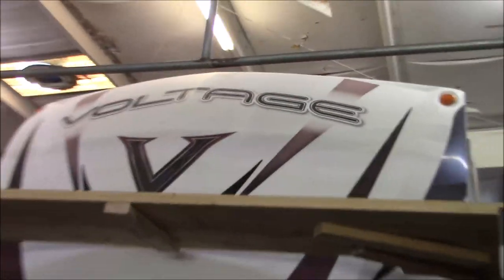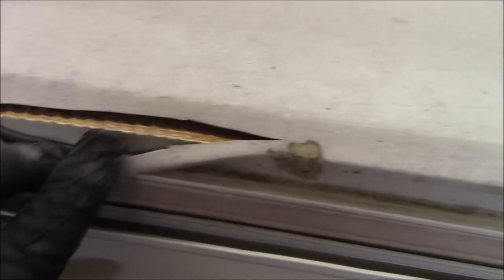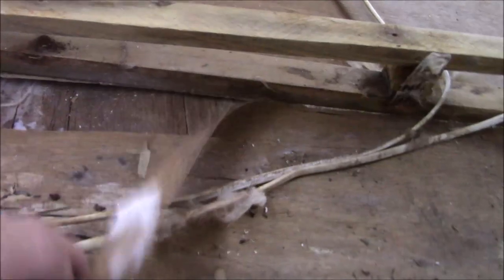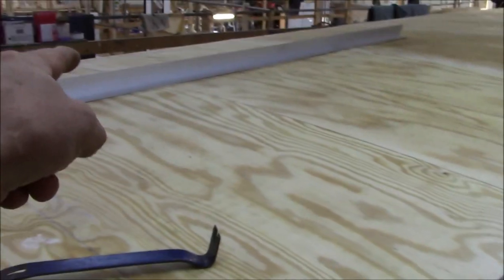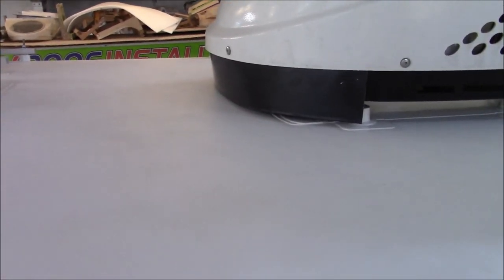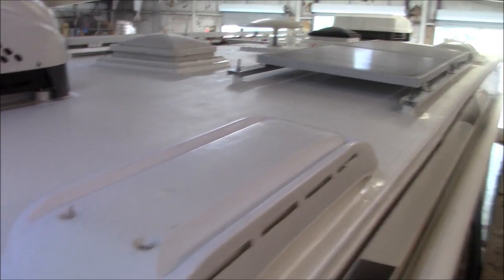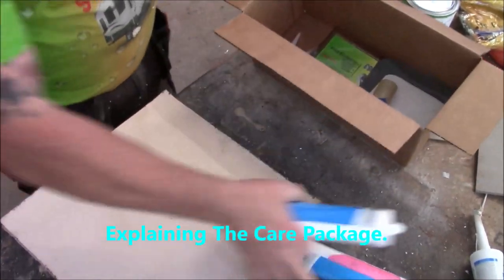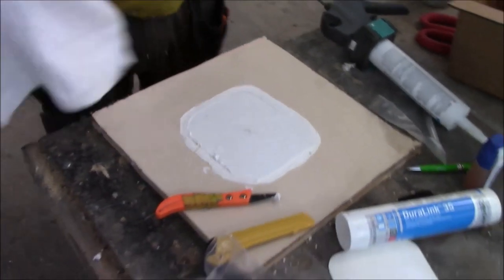35Ft.2011 Dutchman VoltageNew 60Mil.TPO Roof and Re-Deck Solar Prep